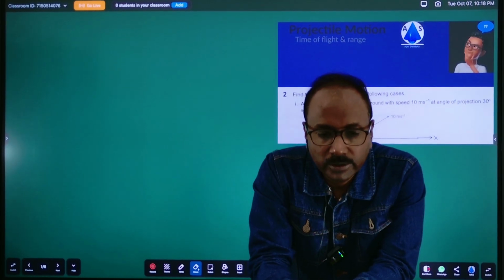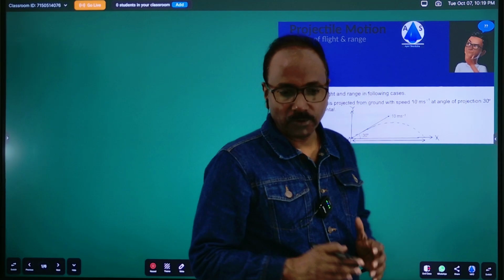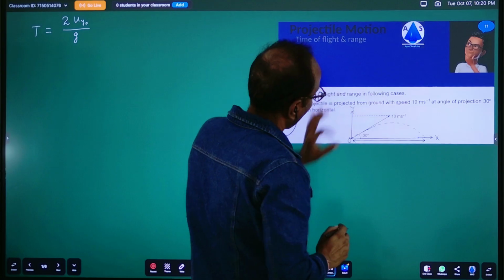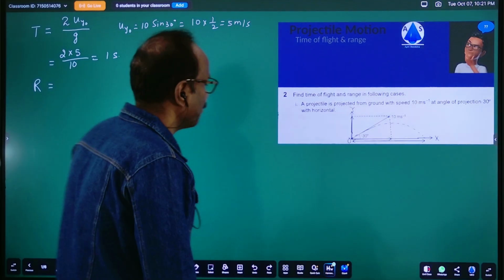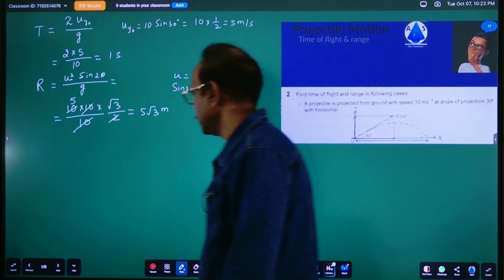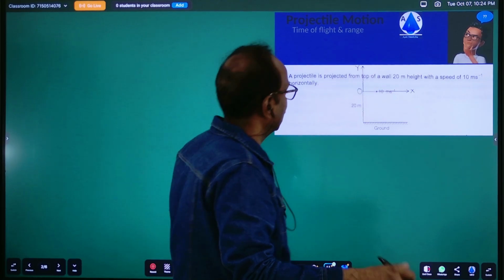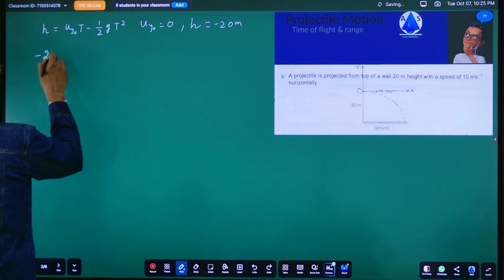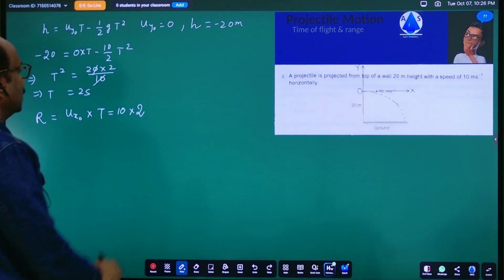Projectile Motion//Time of flight & Range//Let's decode!!